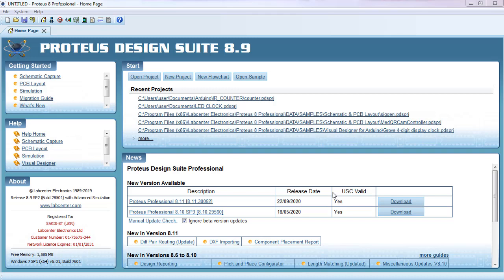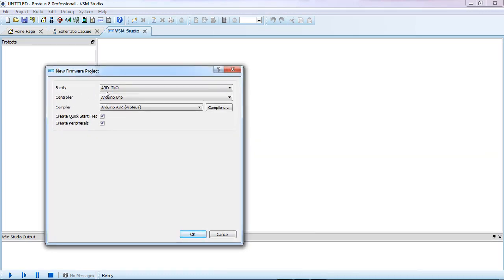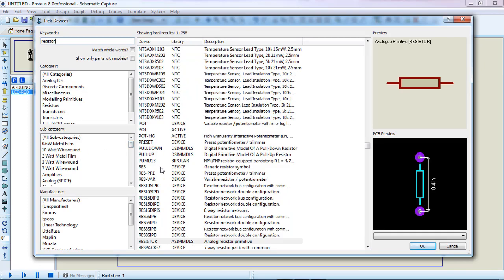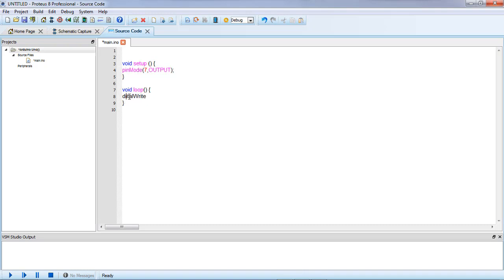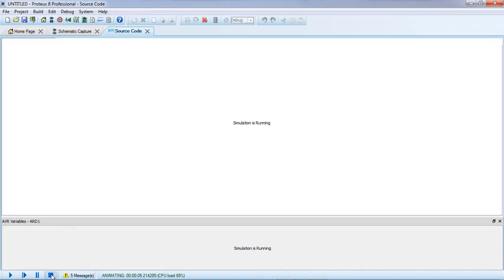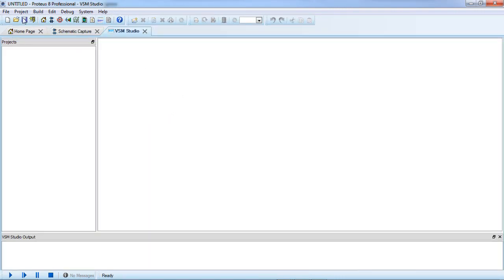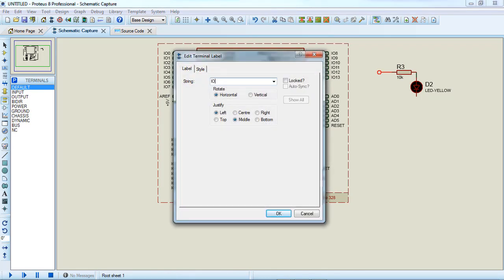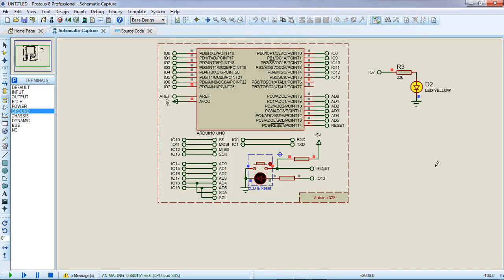BEST WAY TO SIMULATE FIRMWARE PROJECTS (ARDUINO PROJECTS USING PROTEUS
In this video, you will learn who to simulate microcontroller projects (arduino)  and writing the program inside the software and use the built in or external compiler to compile the program.

this is the best way to simulate your project rather than writing the code using the IDE and then copy the hex directory.